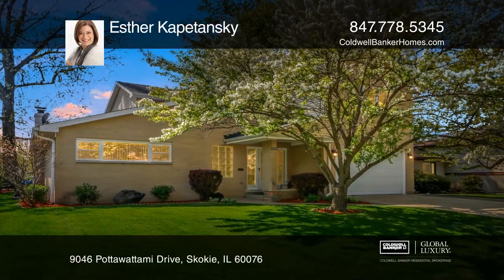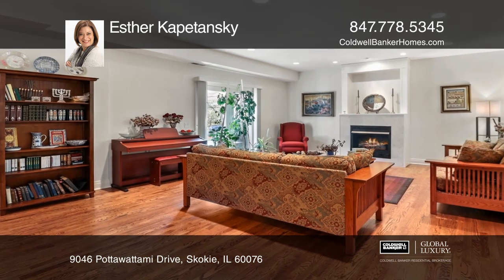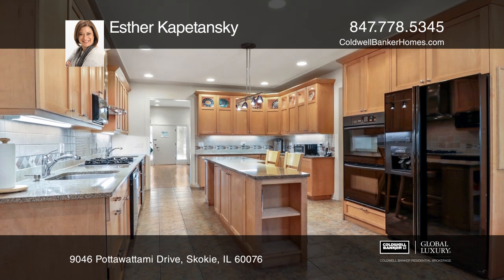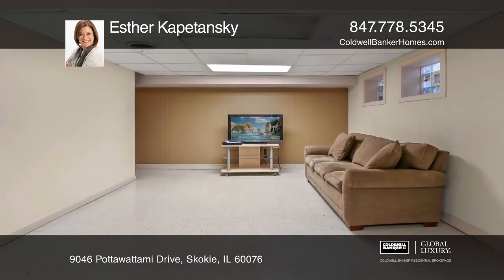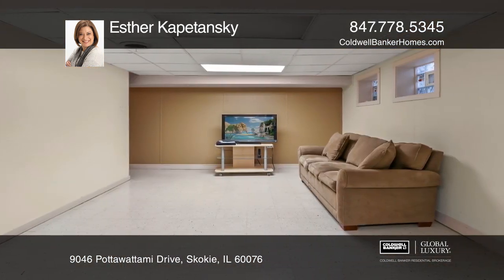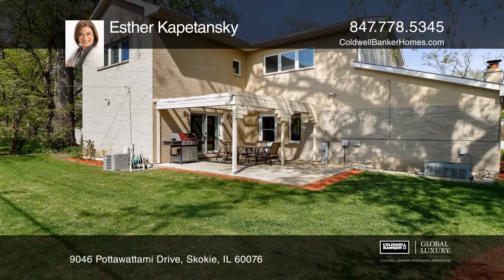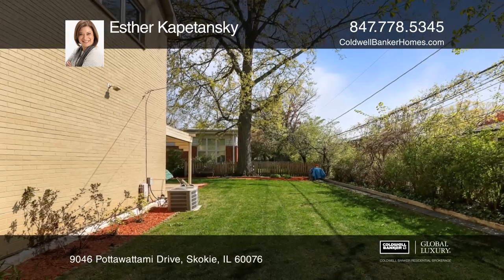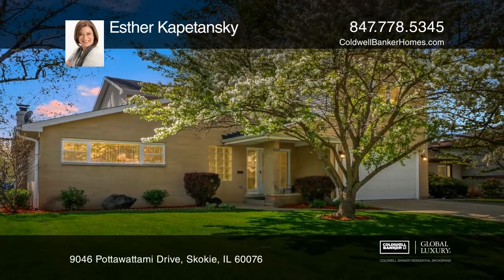9046 Pottawattami Drive Skokie, IL | ColdwellBankerHomes.com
9046 Pottawattami Drive, Skokie, IL

This warm and updated two-story contemporary five bedroom, four and one-half bathroom home features an attached one and one-half car garage. The entrance to this unique home welcomes you to a spacious and inviting foyer that leads you to a bright family room, living room and dining room with hardwoo